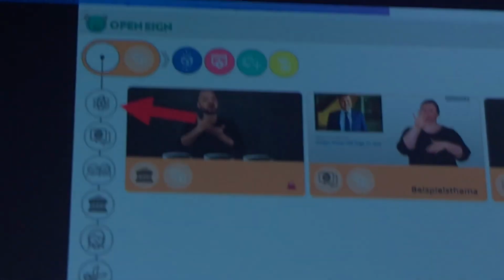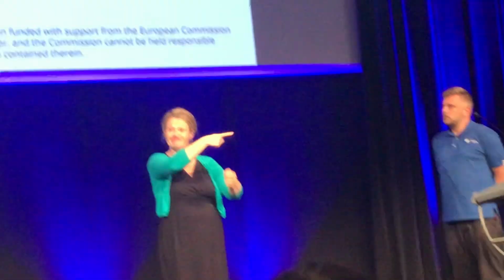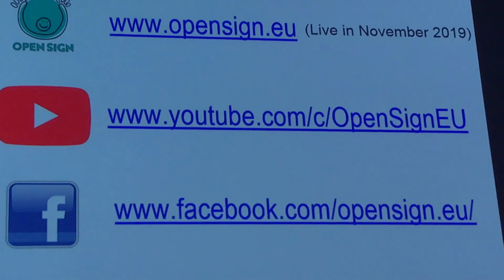Presentation at World Federation of the Deaf Congress - July 2019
Media'Pi (France) and Signfuse (Belgium) give a presentation about the Open Sign project to 500 attendees